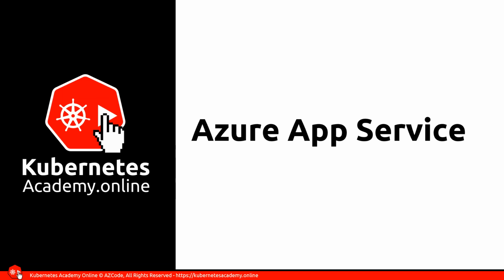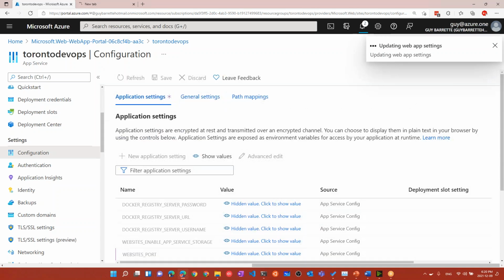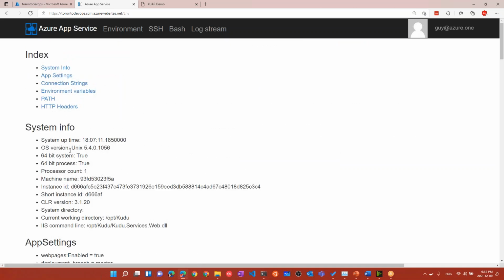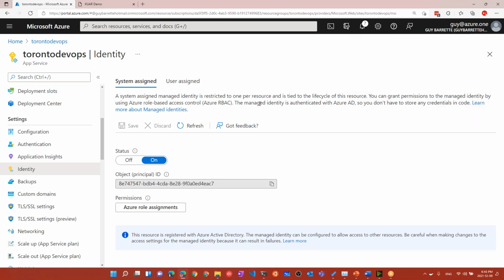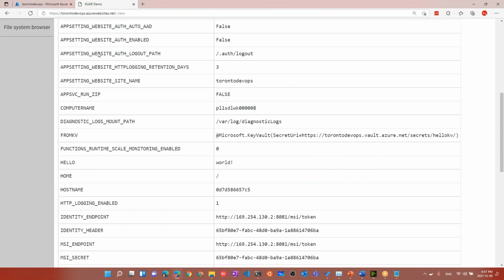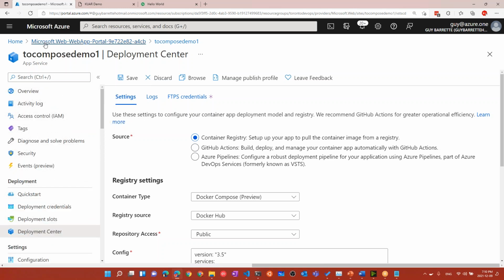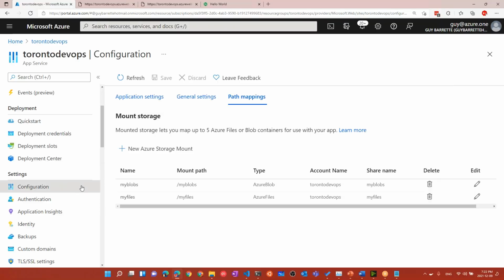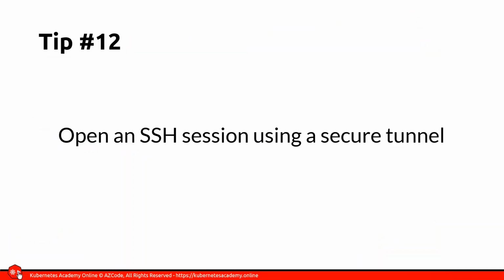Containers on App Service. Tips & Tricks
You probably already deploy Web apps on App Service but do you know that you can also deploy and run containers on App Service using Web App for Containers? In this presentation, you will see a series of tips and tricks to help you run containers on App Service. You will see among other things, how to configure continuous deployment, activate and view logs, use external storage, configure an Nginx reverse proxy as an entry point, how to connect to the container via SSH and much more.